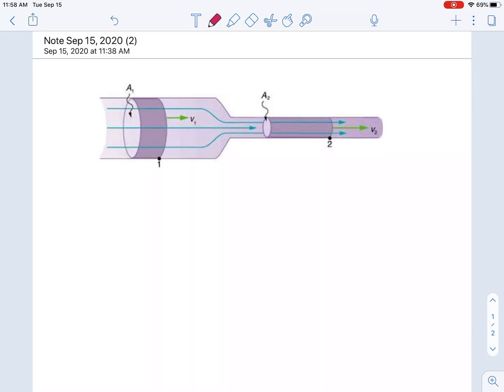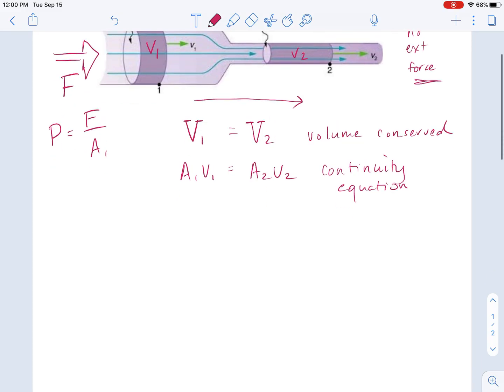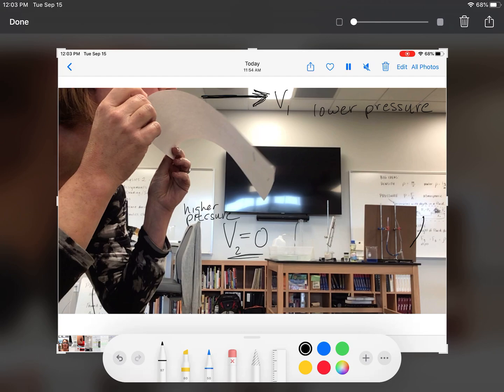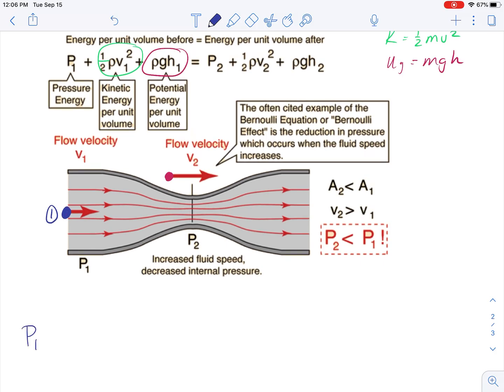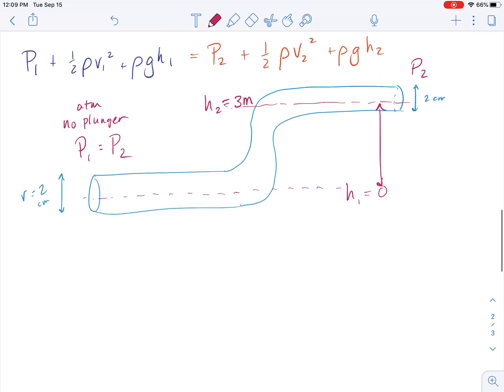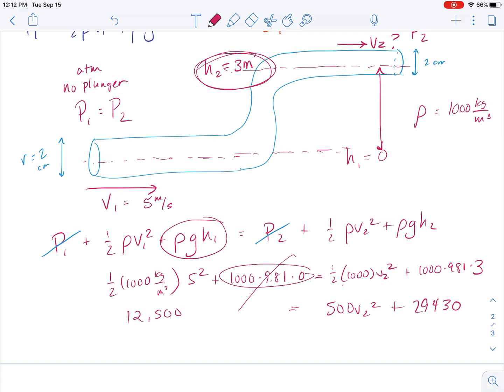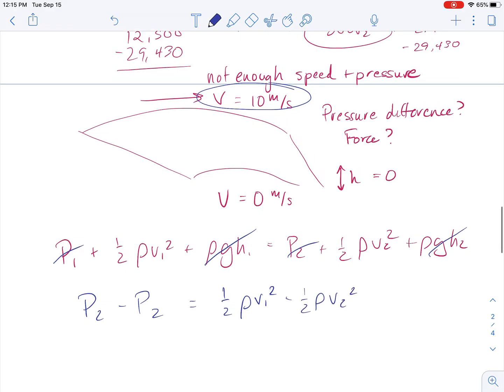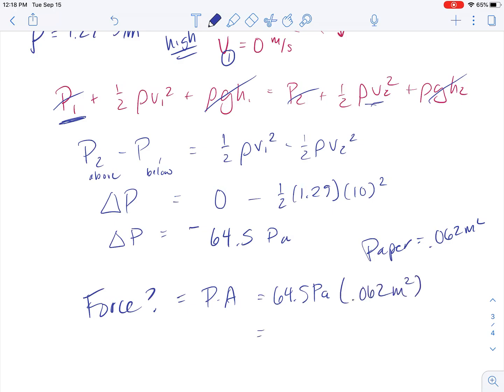AP Physics 2 - Unit 1.6 Notes - Bernoulli's Principle